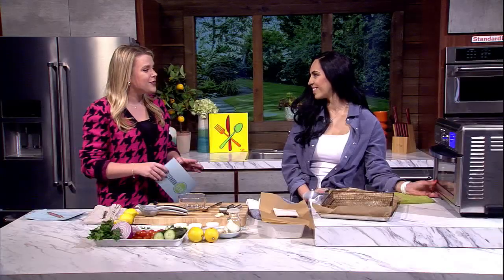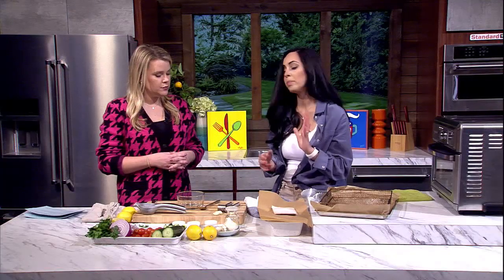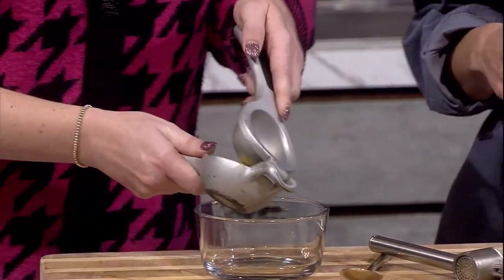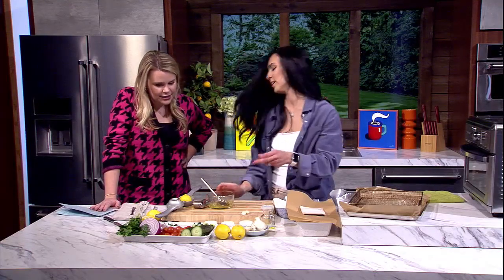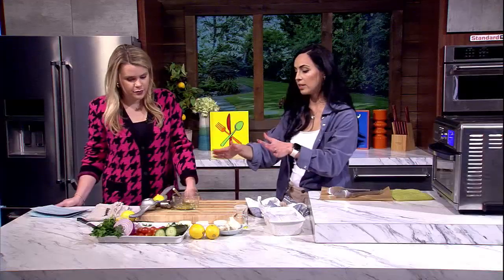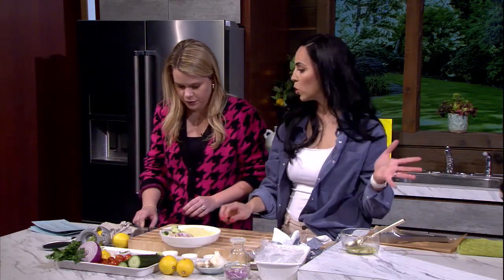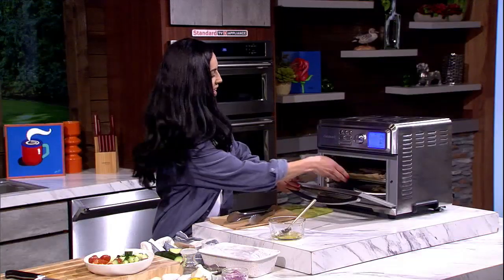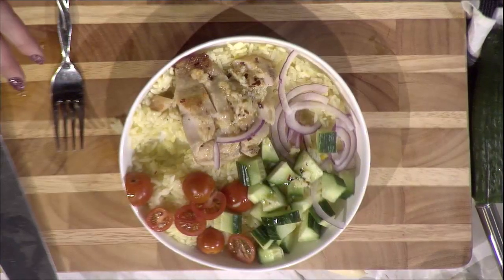Suzy Sakamoto Shares Her Easy Air Fryer Frozen Fish Recipe